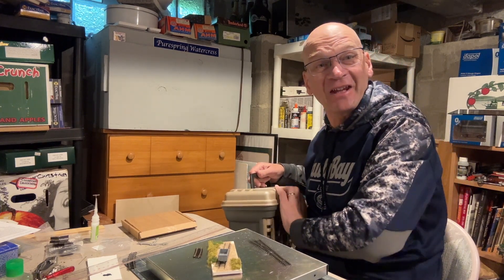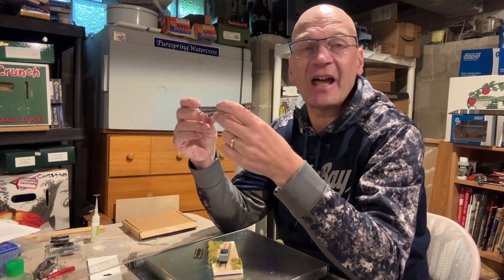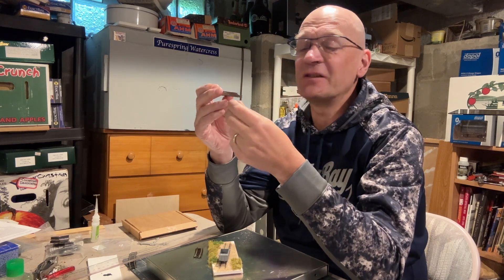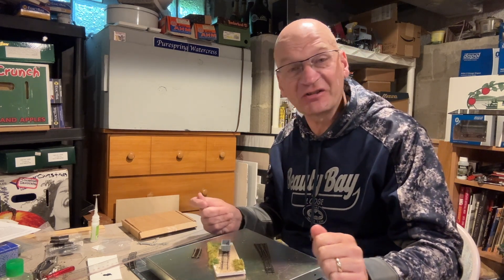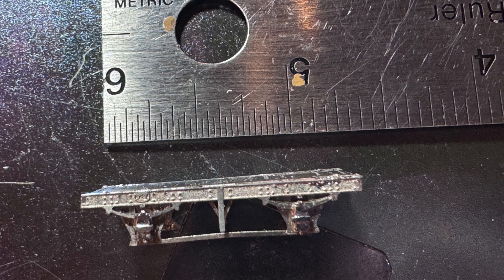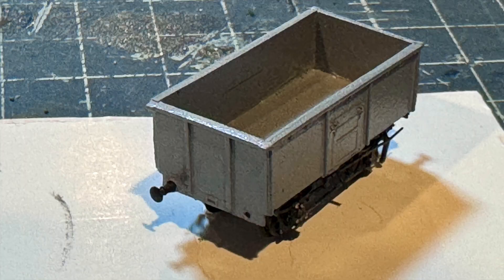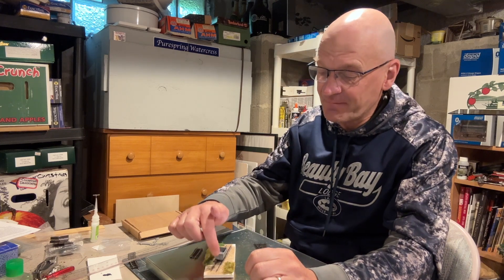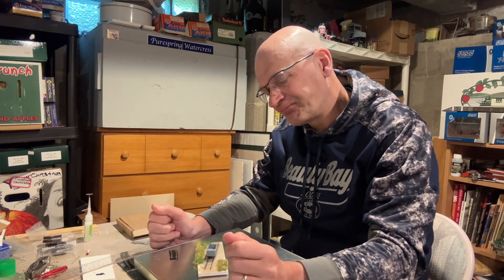2mm Finescale?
What on earth am I thinking? Am I planning another layout? I must be crazy. Just hear me out. OK? Plus a trainspotting treat at the end